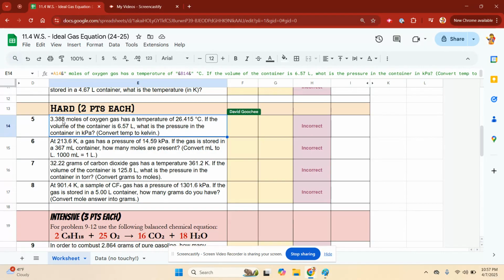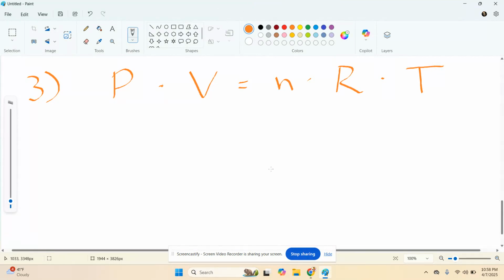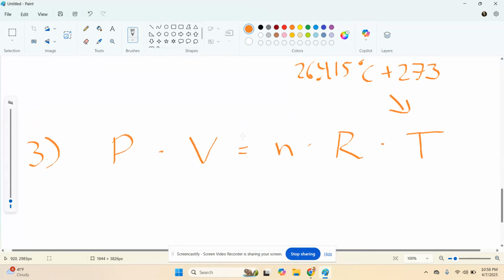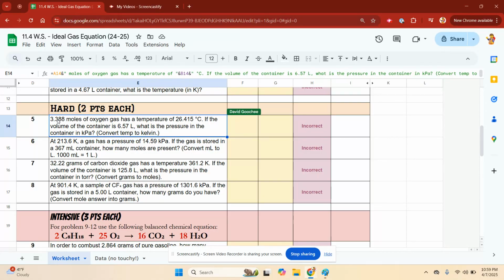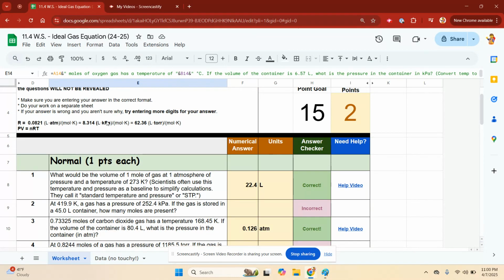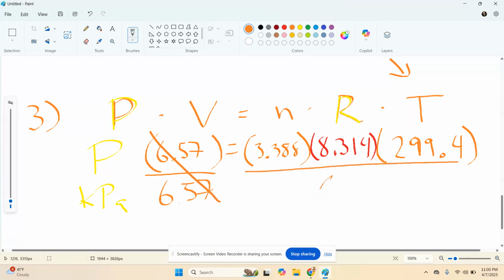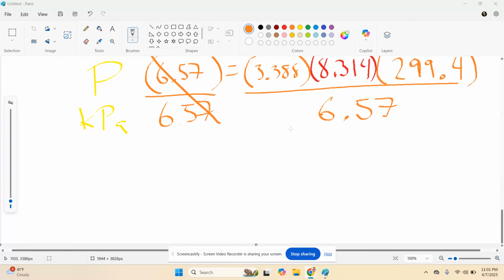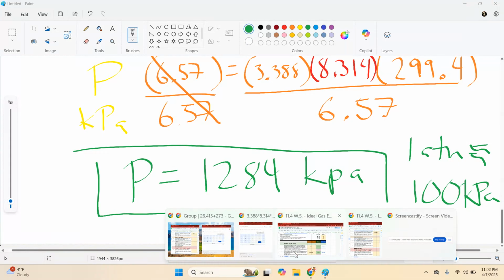11.4 W.S. Ideal Gas Eq. Help, #5